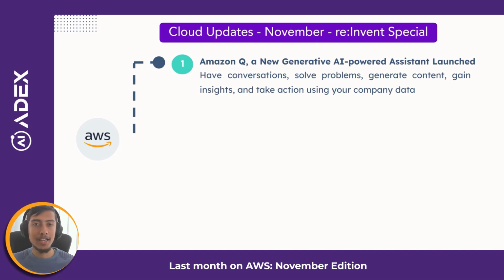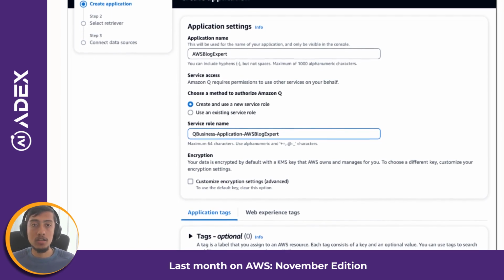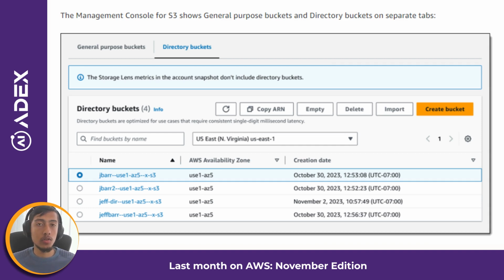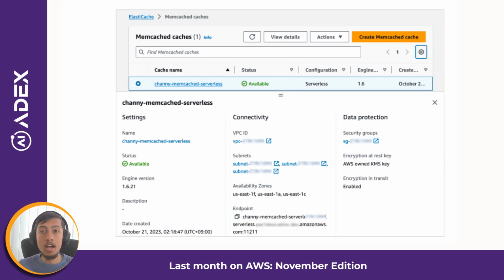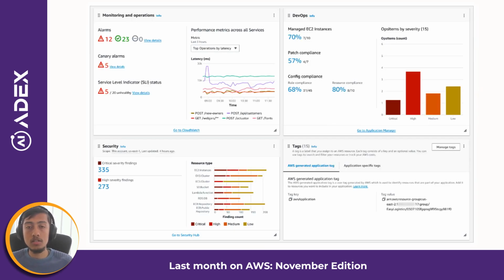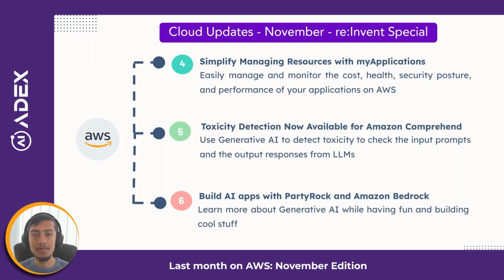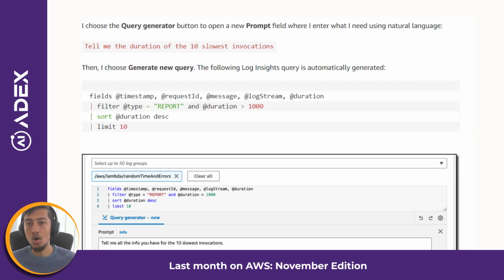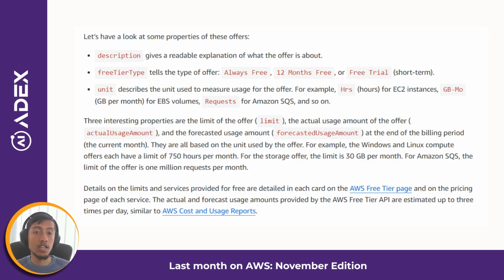AWS NEW FEATURES AND UPDATES | Last Month in Cloud | November Edition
The ‘Last Month in Cloud’ series brings you the key updates and features announced by AWS. As the cloud constantly develops, AWS also develops its tools and services with a motive to build an efficient cloud platform and improve user convenience.

Stay informed about the evolving features and updates released by AWS. Our monthly videos shall keep you updated with all the latest from AWS, empowering you to make informed decisions in a rapidly changing market.

Bonus Update: Catch up on all the important updates from the AWS re: Invent 2023.

Want to read more on the updates? Here are the links to the updates mentioned in the video.

About the speaker:

Sagar Uprety is your friendly Tech Evangelist and a community builder by heart. Through captivating talks, insightful articles, and hands-on demonstrations, Sagar simplifies complex tech concepts around Cloud & DevOps. Join him in navigating the ever-evolving world of technology and unlock its potential for a brighter tomorrow.

Architecture Review Series: Get the best out of AWS, the series will cover how AWS users got the best deals out of the cloud. Learn which services and tools assisted businesses in turning their cloud performance and operation.